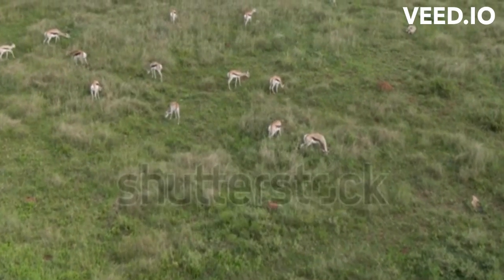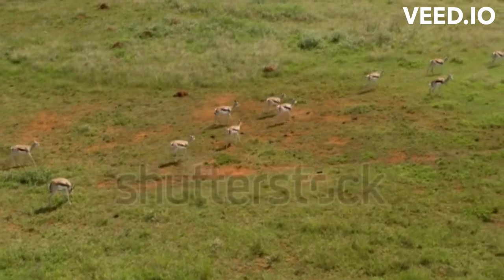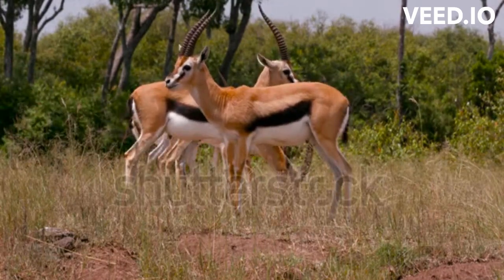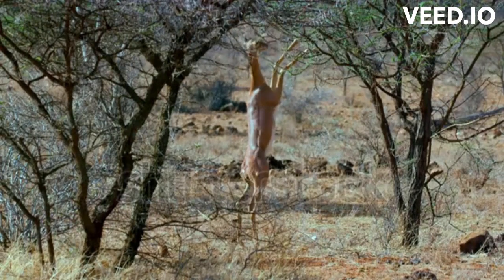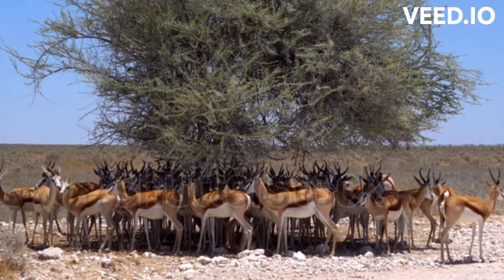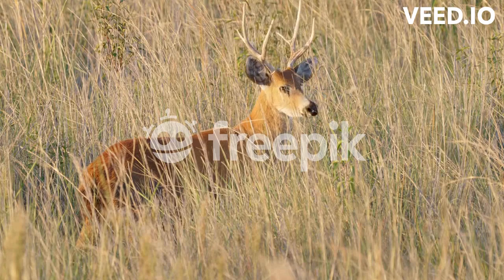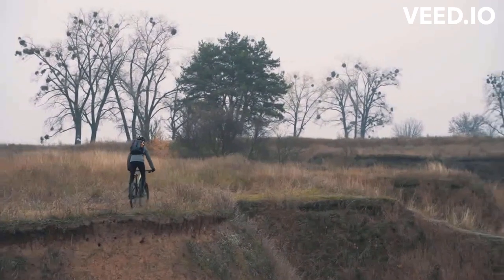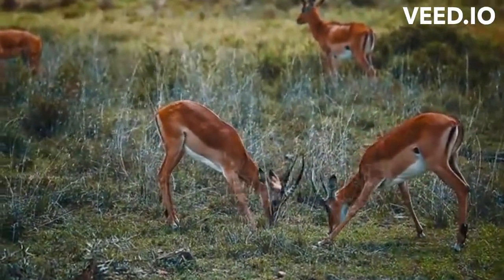Amazing Gazelle Footage:Species,habits,habitat of Gazelle!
All about Gazelle's